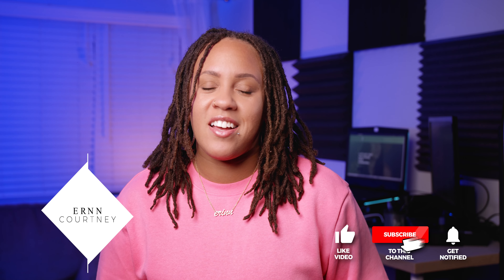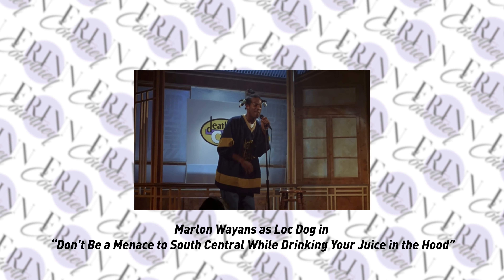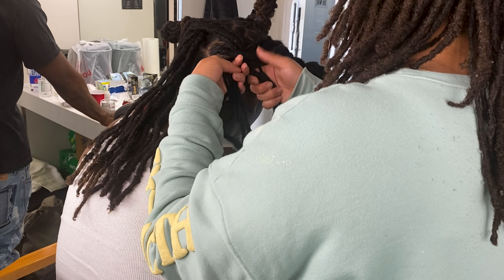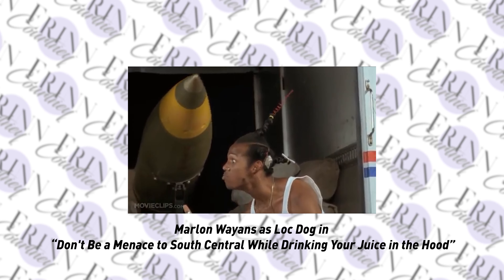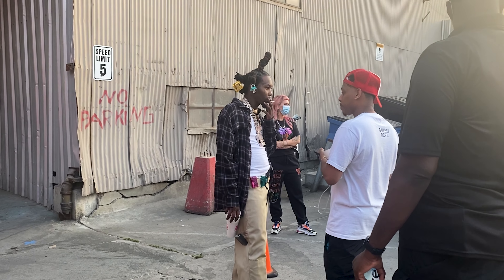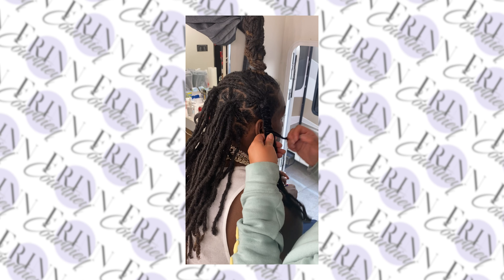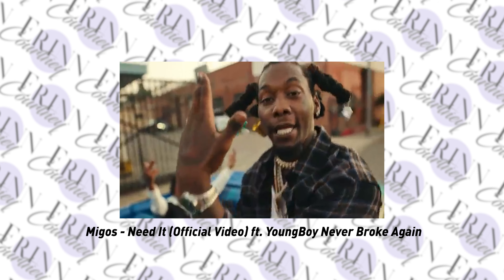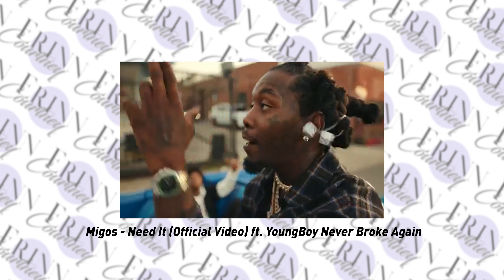Offset Wanted To Recreate 90s Classic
Migos Rapper Offset becomes "Loc Dog" (from "Don't Be a Menace to South Central While Drinking Your Juice in the Hood") for a new music video. Offset wanted to resurrect the look from the classic movie for the Migos - Need It ft. YoungBoy Never Broke Again Music Video! Here is a behind the scenes look from Erinn Courtney as she explains the process behind the iconic look.

Hi, Im Erinn Courtney! I'm a Natural Hair Care Specialist based in Los Angeles.

►Things You Need To Get Started With Your Natural Hair Care Journey

Wide Tooth Comb
Detangling Paddle Brush
Metal Tail Combs 16piece set
Styling Comb
Universal Blow Dryer Comb Attachment
BaBylissPRO Ceramix Xtreme Dryer
The Roots Edge Control
500 Count Rubber Bands
Shea Moisture Leave-in Treatment

I only post links to products that I ACTUALLY use! If you're trying to get right, use one of the links above to upgrade your arsenal. It supports me as a creator when you purchase through my links, LOTS of love and appreciation for all of your support